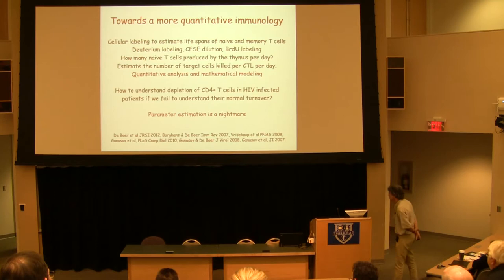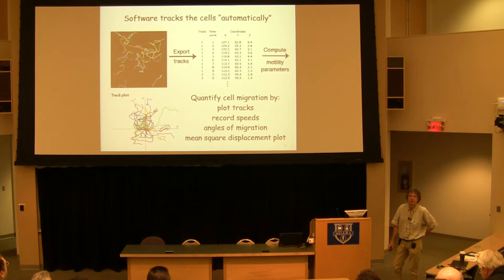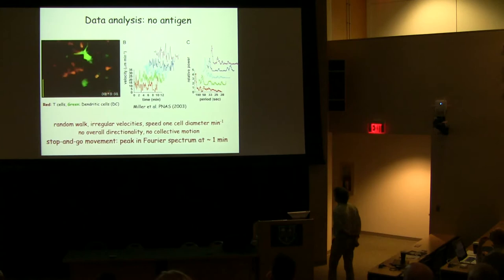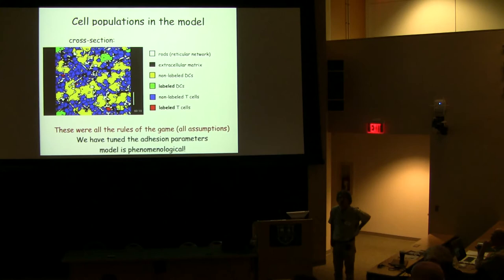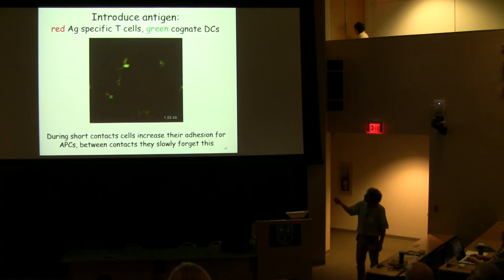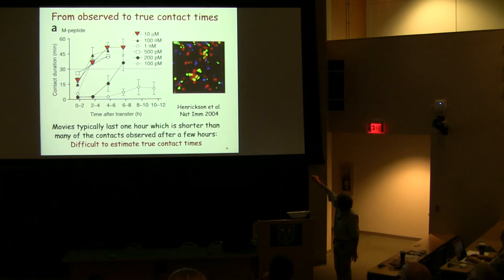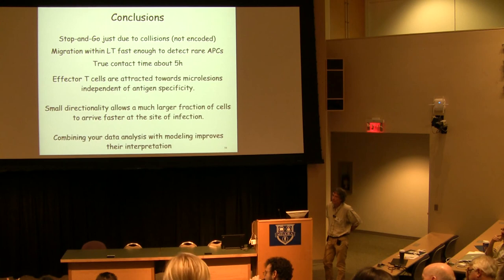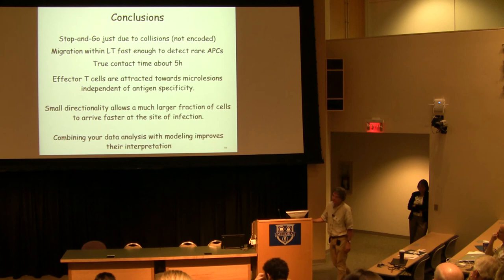Rob DeBoer: Analyzing immune cell migration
Plenary Speaker: Dr. Rob DeBoer, Professor, Utrecht University. Talk title: "Analyzing immune cell migration."

2012 Symposium on Modeling Immune Response from Complex Data
University of Rochester Center for Biodefense Immune Modeling